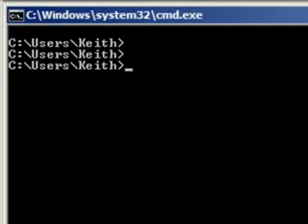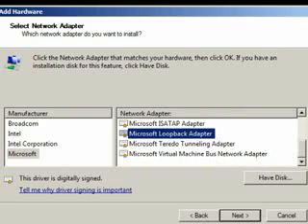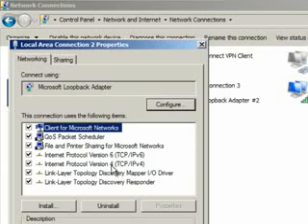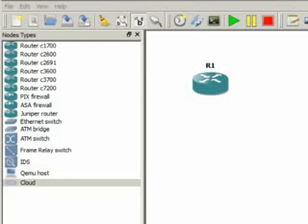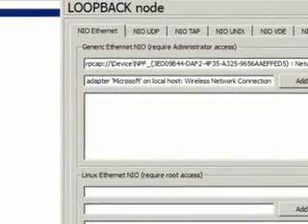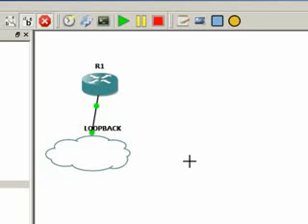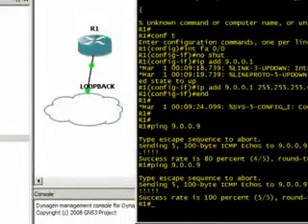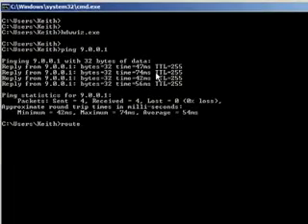Adding your own PC to GNS3 with MS Loopback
Originally uploaded by Keith Barker . Cisco